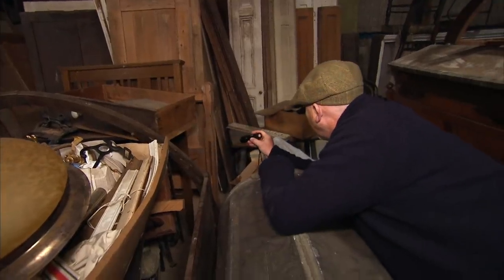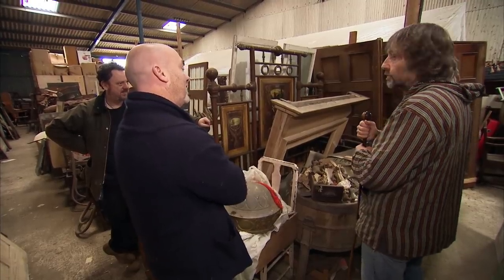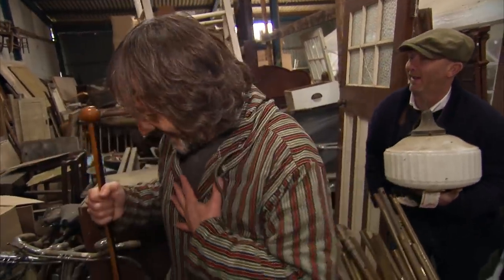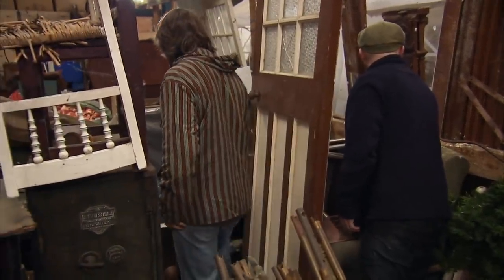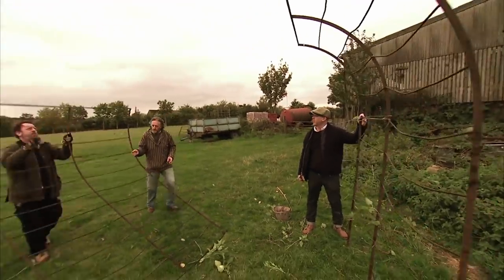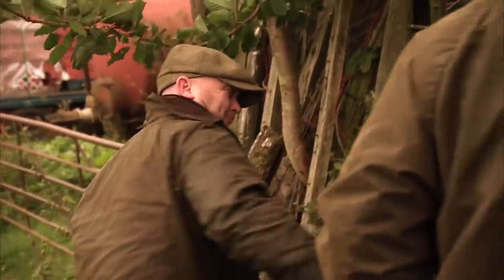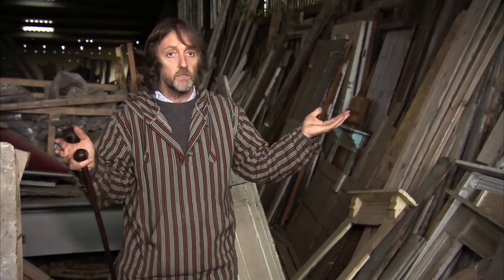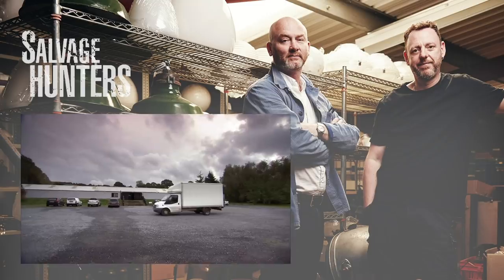Drew And Tee Hack Through Shrubbery To Get To A Rare Item | Salvage Hunters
Drew and Tee are shown some wrought iron rose arches which could be worth around £4500. Before they can take them away, they need to try and extract the pieces from the shrubbery where they are stuck.

Salvage Hunters - Season 4, Episode 8